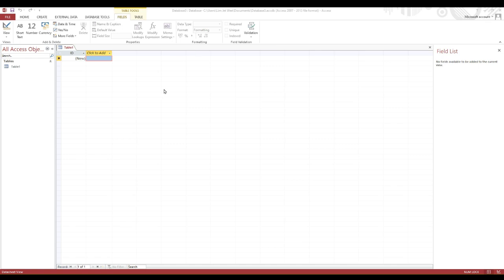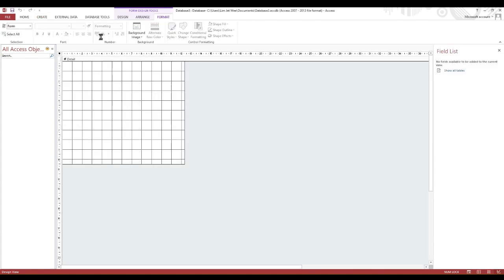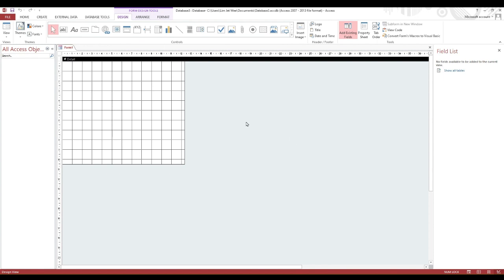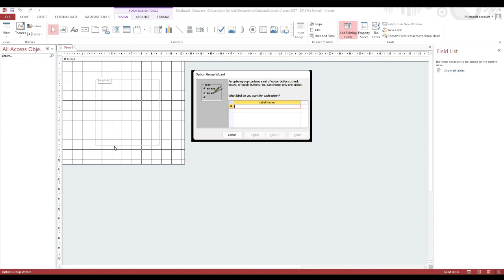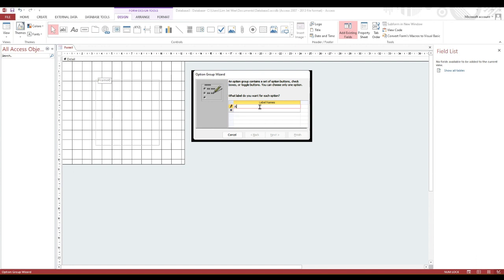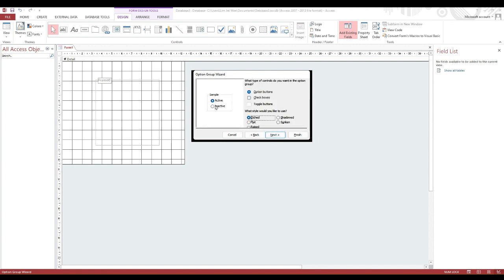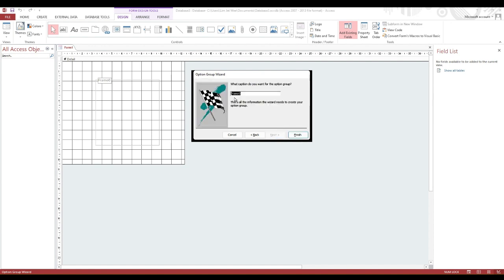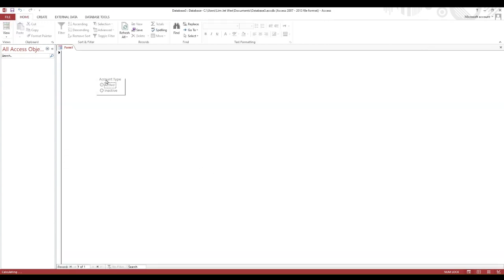Option Button In Ms Access ~ Part 1